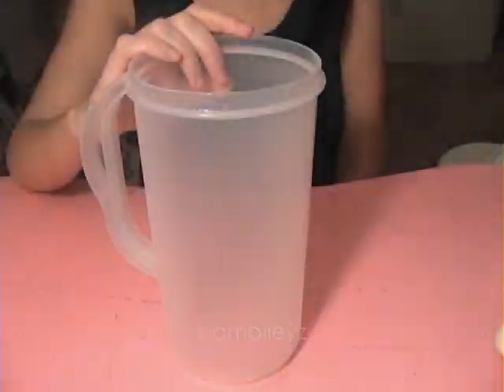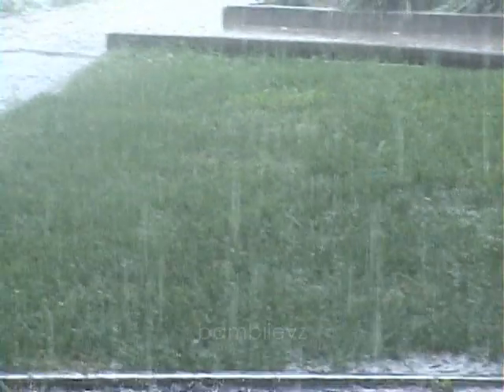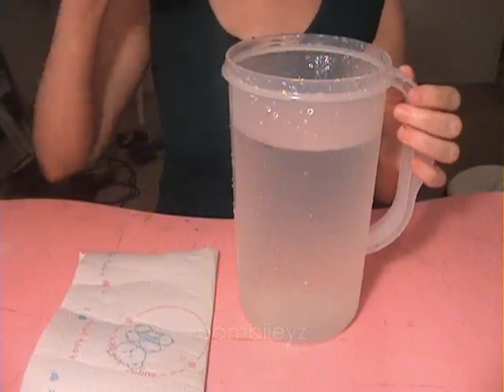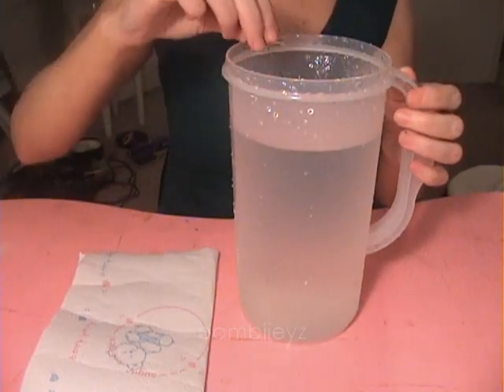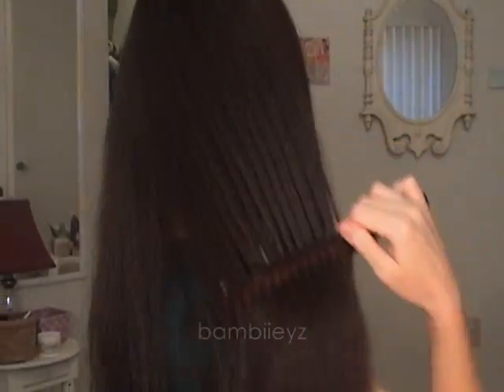Rainwater Tutorial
Use rainwater to make your hair soft, shiny, and manageable!  Easy, short tutorial.
Am I getting better at this?  I hope so.

All you need is a plastic container, and a rainy day.

Song: Rain by Portoponte